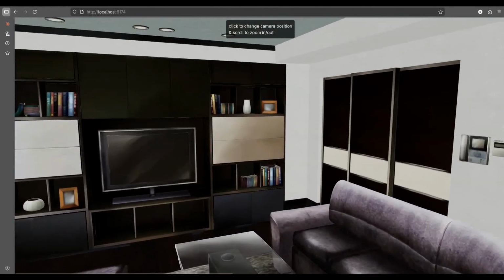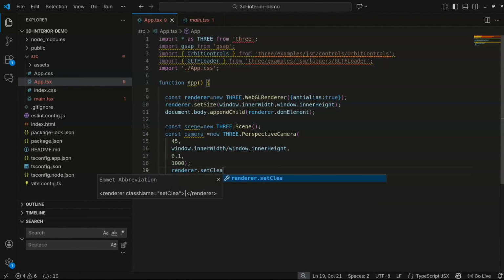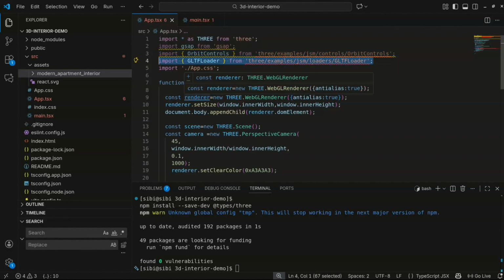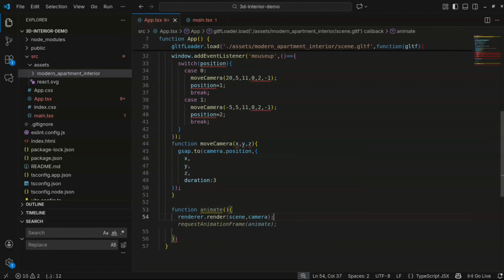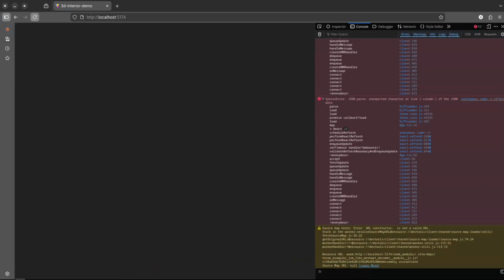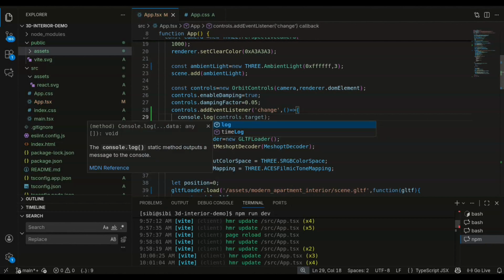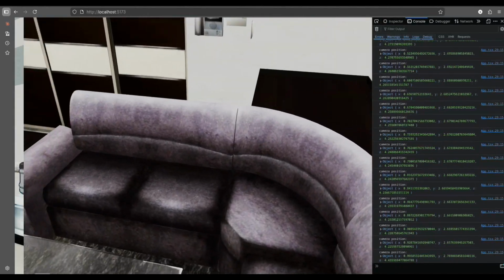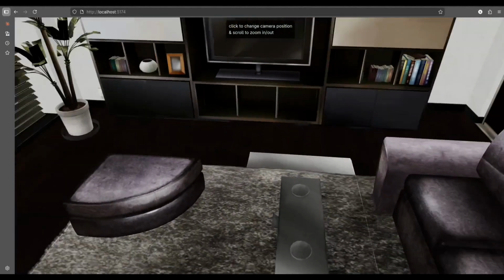Three.js Room Interior Camera Tour | Step-by-Step Learning (Beginner Friendly)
In this video, I explain how I built a 3D room interior camera tour using Three.js and GSAP.

This is a learning-based teaching video, where I show:
How to load a 3D room model using GLTFLoader
How to place the camera inside the room
How to animate camera movement using GSAP
How to create a looping camera tour on mouse click
This video is perfect for beginners learning Three.js and anyone interested in 3D web development.